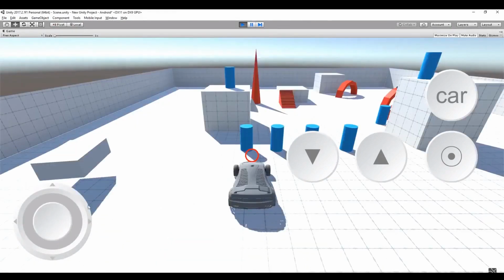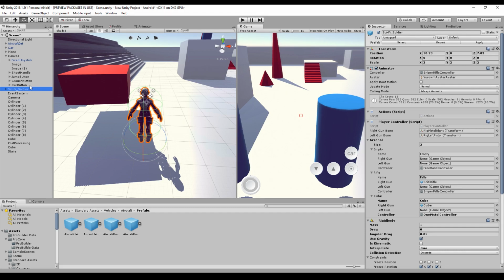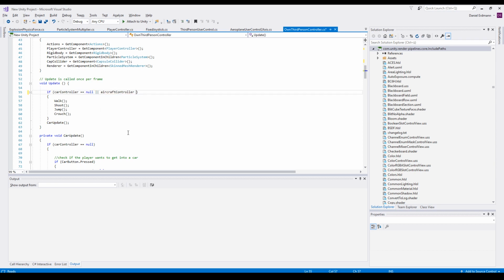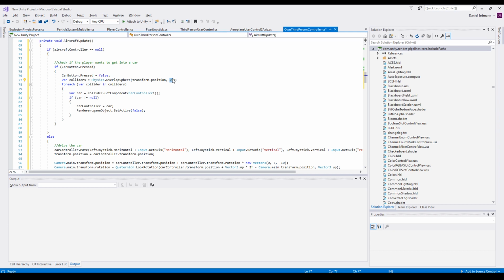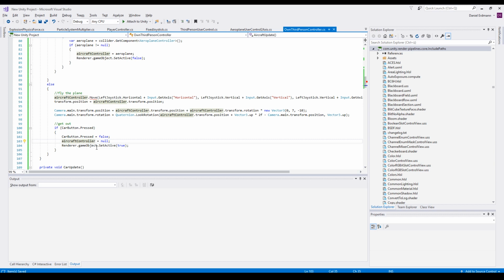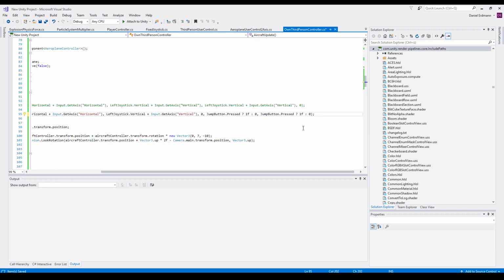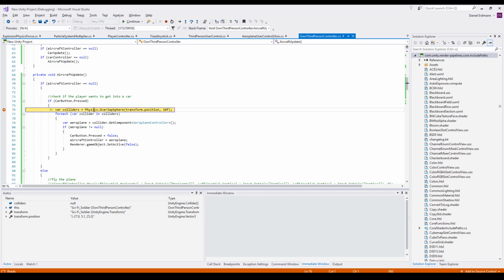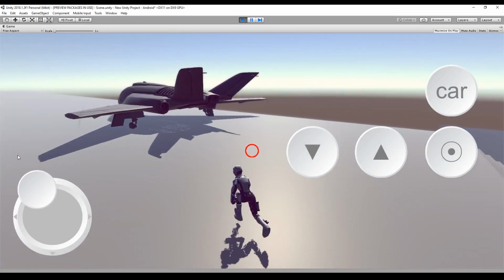Enter/Exit Aircraft - C# Unity Tutorial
This time I show how to use the standard asset aircraft for early prototyping. Have fun. The aircraft is really cool to control and a perfekt example on how you take on concept and transport to a new task.